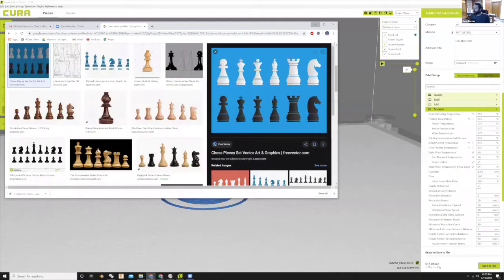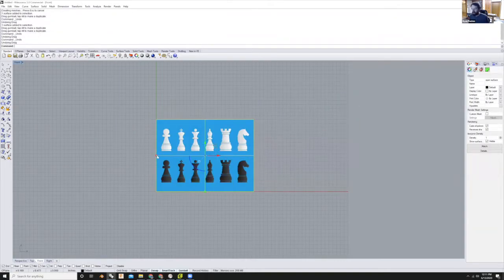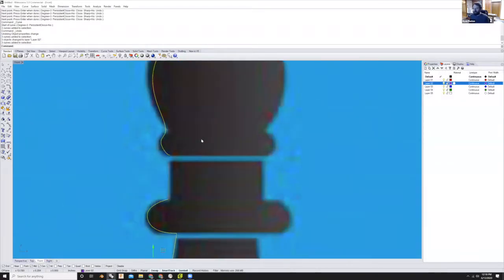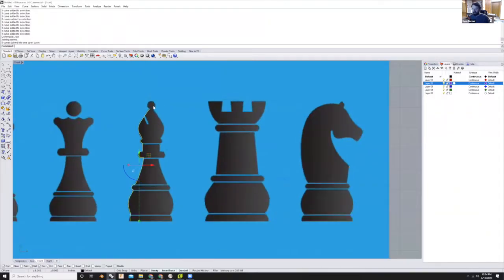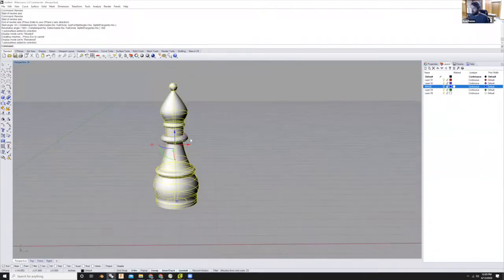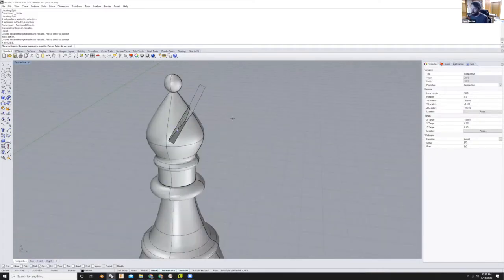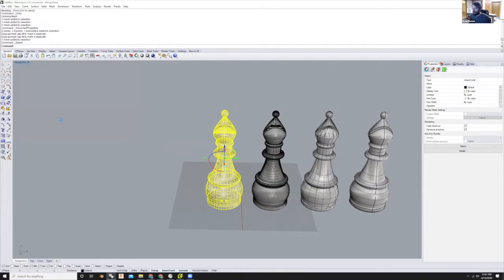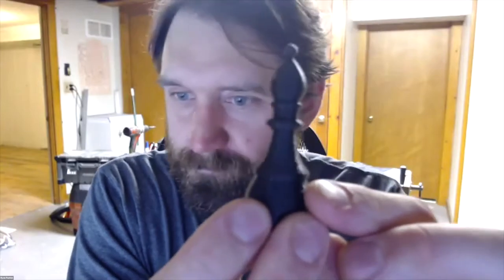3D Modeling in Rhino with Ryan Paxton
This video shows how to use the software program, Rhinoceros 3D, to model a chess piece that can be printed on a 3D printer.

Ryan Paxton was an Ives Squared Creative-in-Resident (2019) and is the current Senior Shop Manager and Digital Fabrication Supervisor at the Eli Whitney Museum.